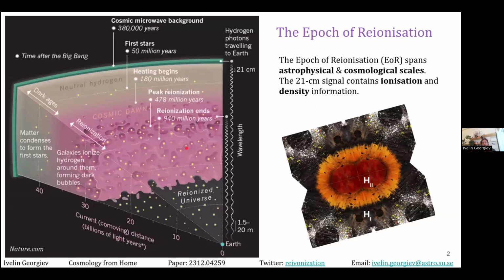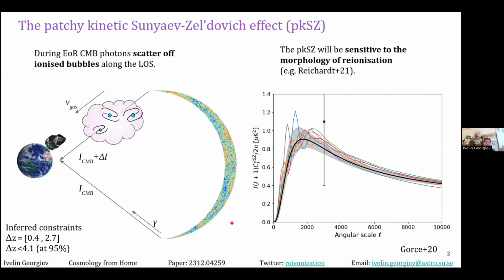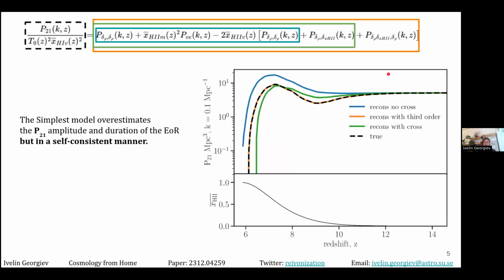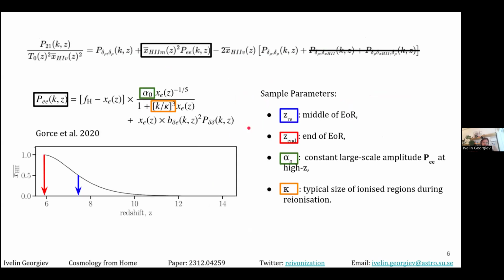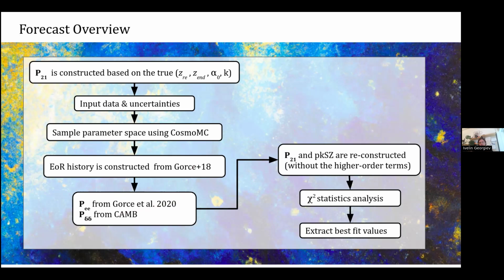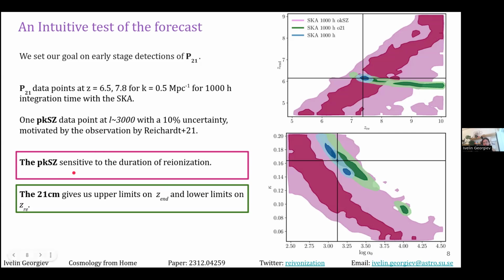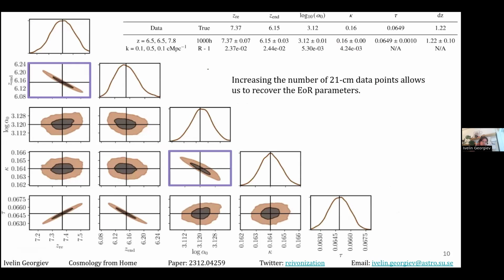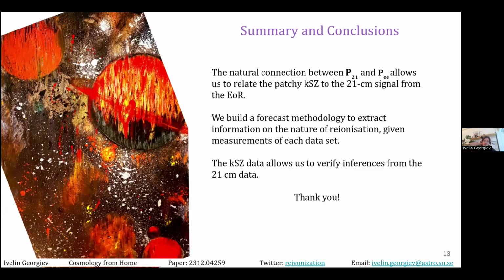Ivelin Georgiev | Relating the Kinetic Sunyaev-Zel’dovich Effect and the 21cm Signal from the EoR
Talk title: Relating the Kinetic Sunyaev-Zel’dovich Effect and the 21cm Signal from the EoR
Speaker: Ivelin Georgiev

Talk abstract:
Wide-sky surveys with radio telescopes such as the Square Kilometre Array Observatory (SKAO) and its precursor MeerKAT can potentially lead the way in probing the largest scales in the late universe. This will be achieved by surveying diffuse 21 cm emission from extragalactic neutral hydrogen (HI), a technique known as HI intensity mapping. The MeerKAT Large Area Synoptic Survey (MeerKLASS) is entering an exciting phase and will deliver competitive spectroscopic volumes (~10,000 square degrees, 0.4 less-than z less-than 1.45) over the next few years. I will present results from early data where we are consistently detecting cosmological signal in cross-correlation with overlapping galaxies and reaching a level where thermal noise is sub-dominant making a HI auto-correlation detection tantalisingly close for the first time on cosmological scales (greater-than 1 Mpc). I will also present encouraging results that demonstrate our control over signal loss from foreground cleaning and regridding effects, which is crucial for avoiding biased analysis in current and future intensity mapping campaign